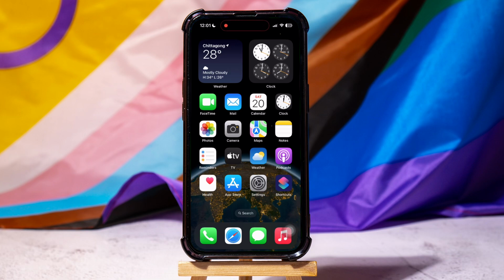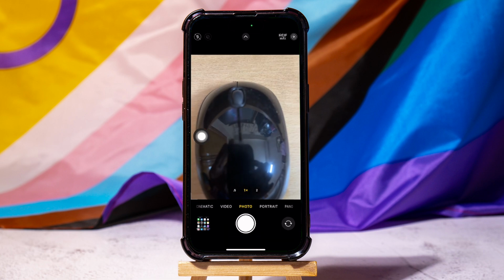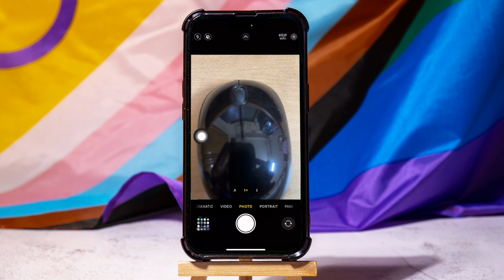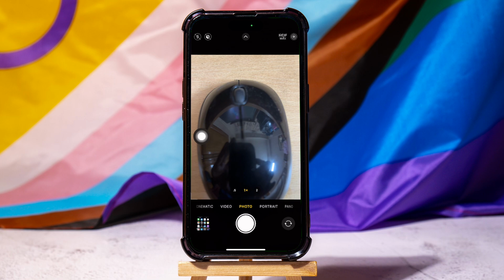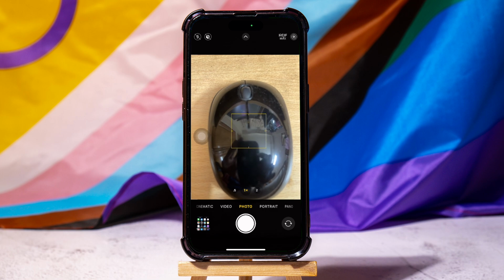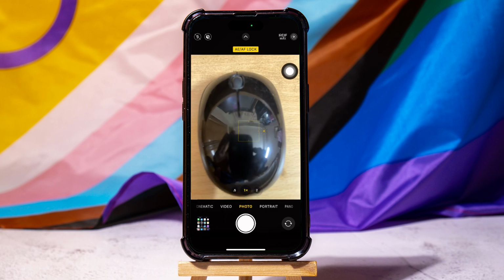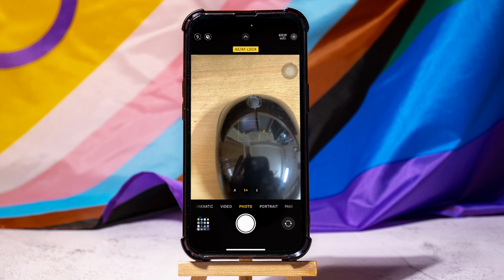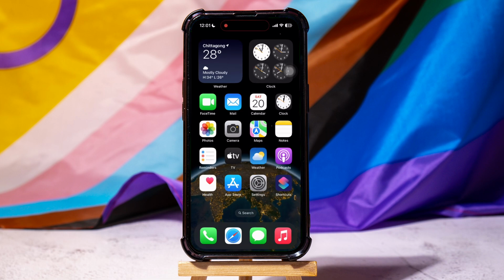How To Adjust Focus On iPhone Camera 2026 (Step-By-Step Tutorial)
Today I'll walk you through how to adjust focus on iPhone camera to get sharp, professional-looking photos every time. You'll learn the simple tap-to-focus technique that lets you control exactly what part of your image stays crisp and clear, plus I'll show you how to lock focus for consistent shots. We'll cover both automatic and manual focus methods, including the handy focus lock feature that many iPhone users don't know about. Here's how you can take control of your iPhone's camera focus settings to capture better photos whether you're shooting close-up details, portraits, or distant subjects. By the end of this tutorial, you'll know exactly how to adjust focus on iPhone camera like a pro and avoid those frustrating blurry shots.